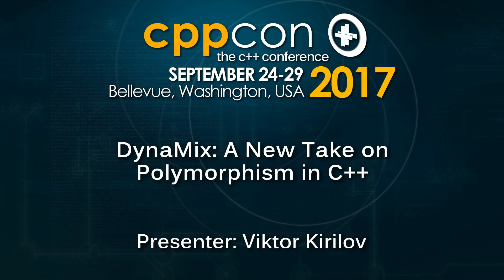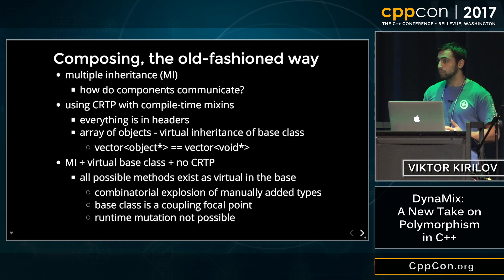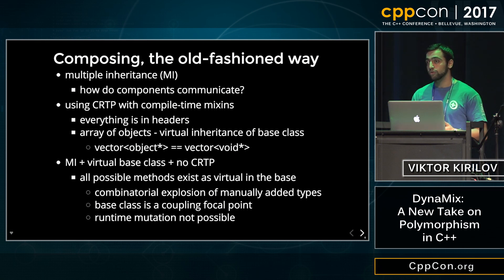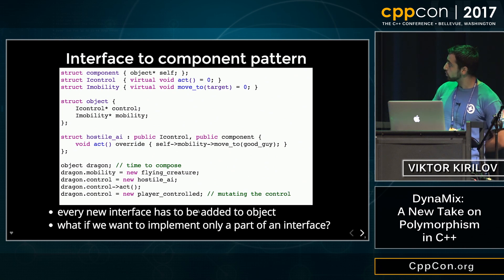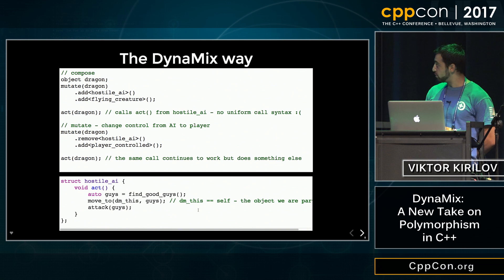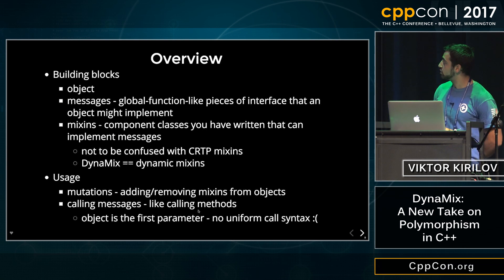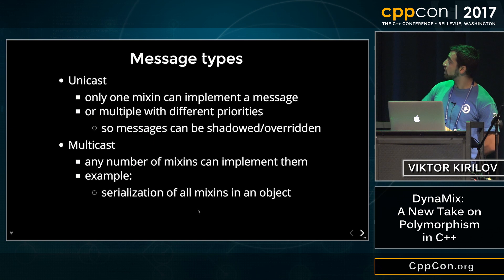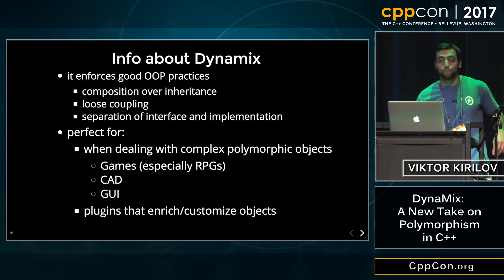CppCon 2017: Viktor Kirilov “DynaMix: A New Take on Polymorphism in C++”